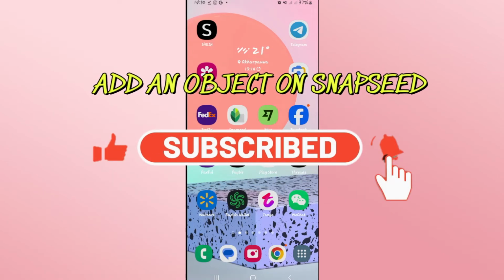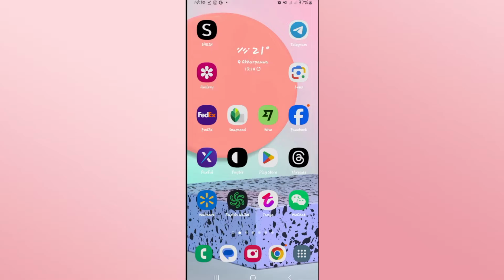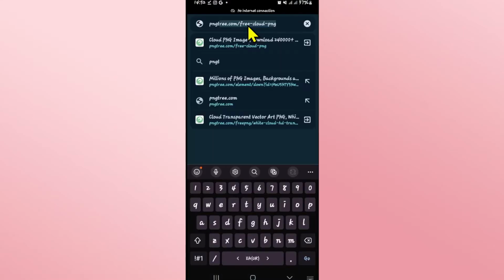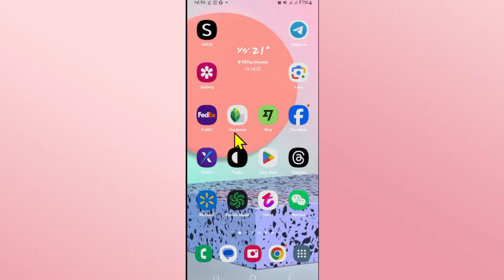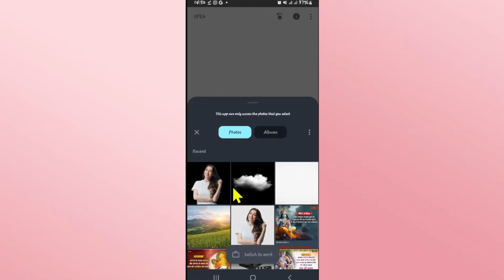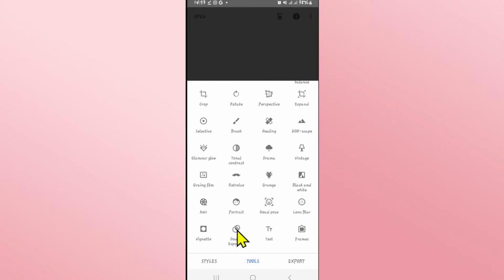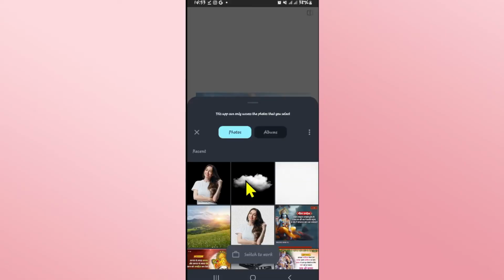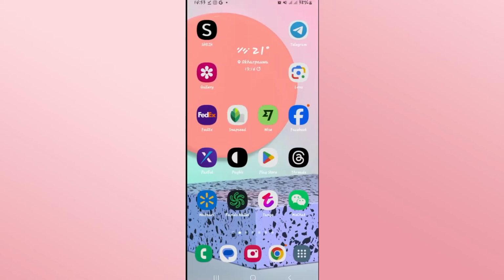How to Add an Object onto Your Photo on Snapseed? Insert an Object on Snapseed on Android 2024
In today's video, we're unlocking the creative potential of Snapseed by showing you how to seamlessly add objects to your photos. Whether you're looking to enhance your images with extra elements or create unique compositions, this tutorial has got you covered!